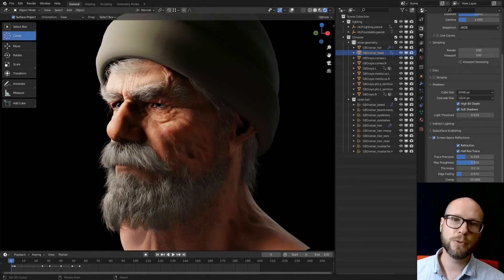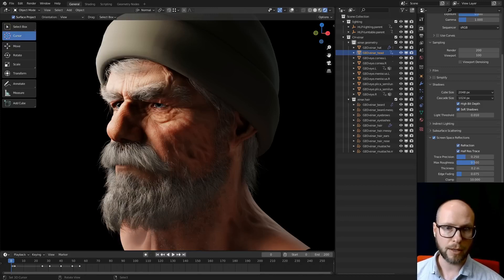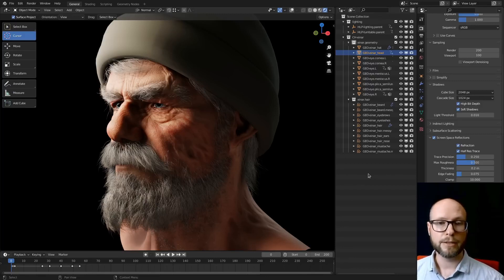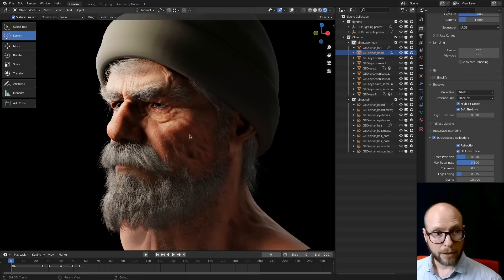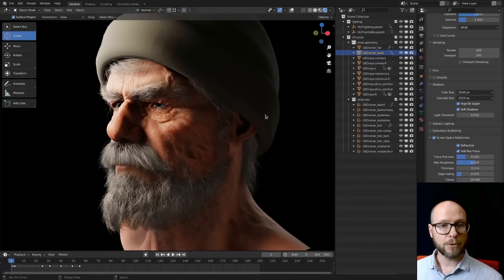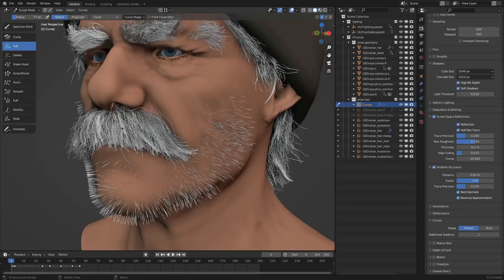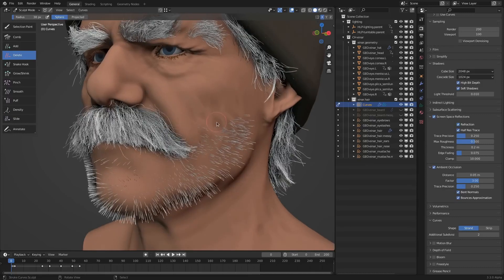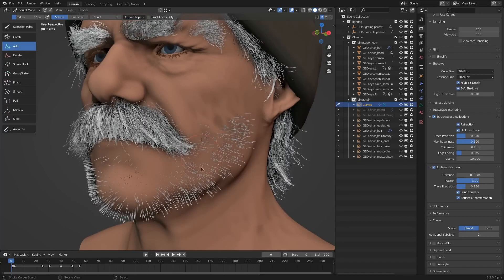The Future of Hair Grooming in Blender 3.3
Andy Goralczyk from Blender Studio presents a new hair system for the upcoming Blender 3.3.

Most satisfying video I’ve watched in a while. The density brush is beautiful. The Geometry Nodes presets as well. The way everything was flowing through the video, and you did it so fast with no crashes. This has potential to be the best hair system around and I’m so happy to see it. Huge congrats to the developers!

The new hair system uses new high performance curves objects and combine the flexibility of Geometry Nodes with powerful destructive tools for hair grooming.